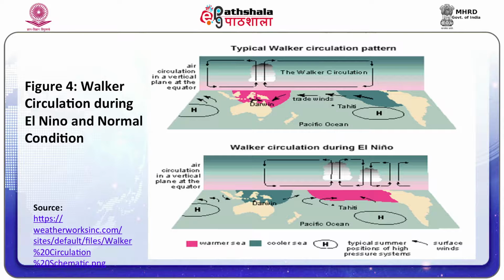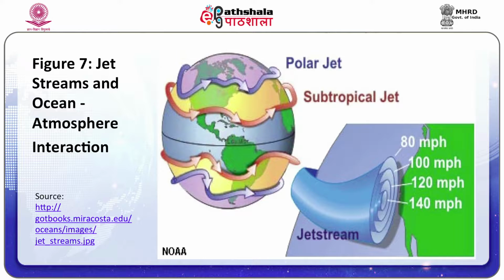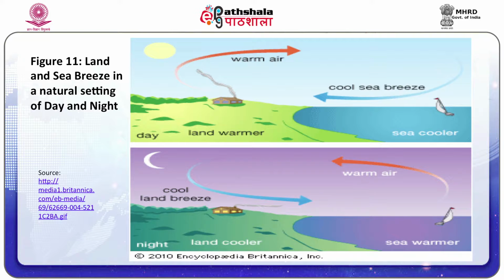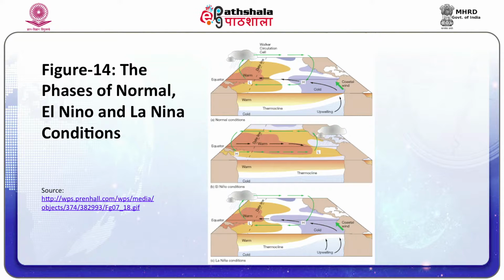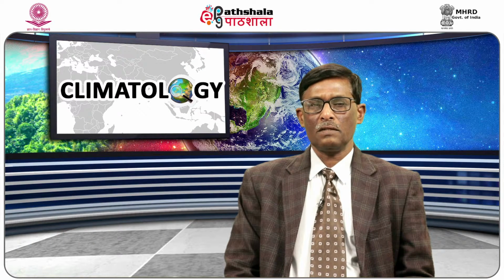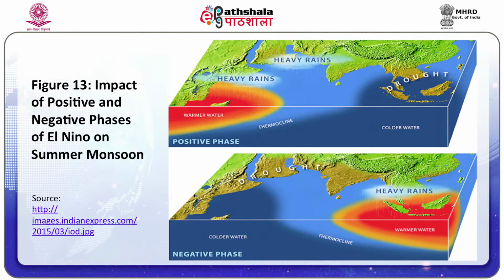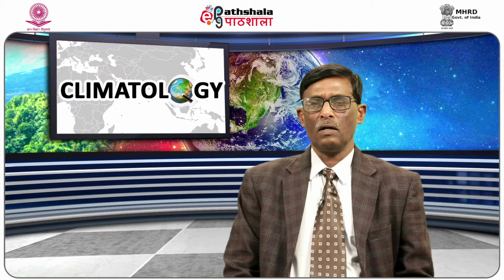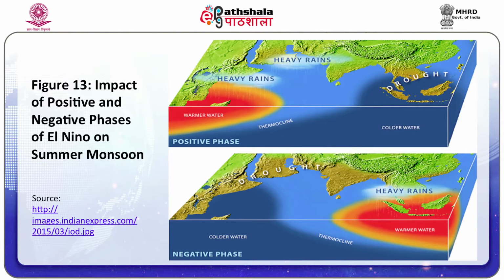Ocean Atmosphere Interaction Walker Circulation, ENSO Phases